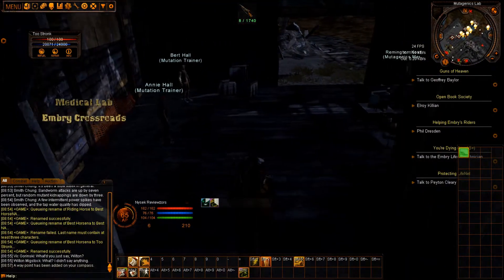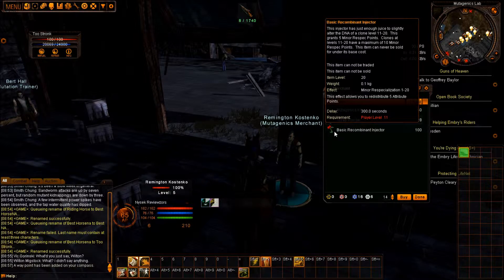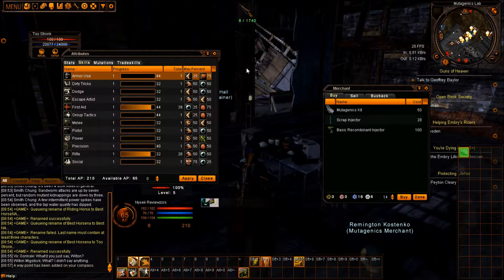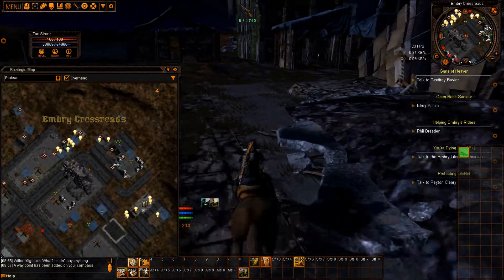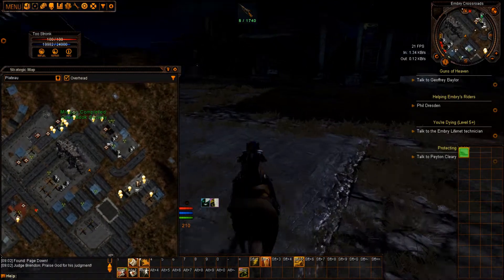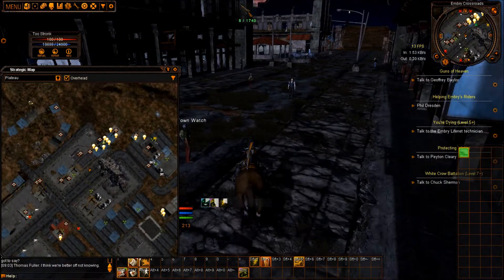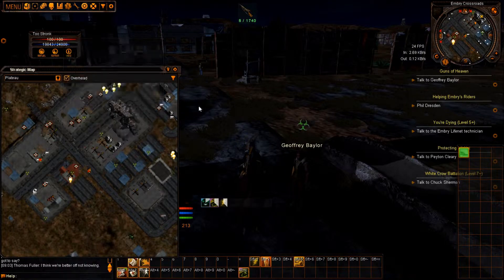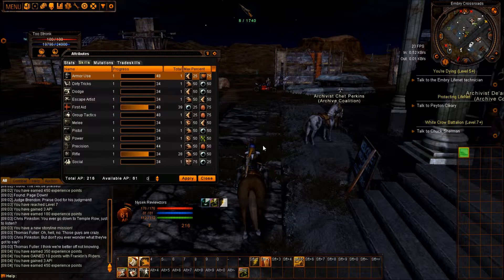Fallen Earth : Embry Crossroads - Nysek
Showing you where the ATV quest is located, turning in a few missions, respec injectors in Embry, showing you how to view "Help Tips" along with closing them, and this will be the end of the series for the time being. I'm going to work on videos for Skills/Mutations and will pick this back up based on requests.